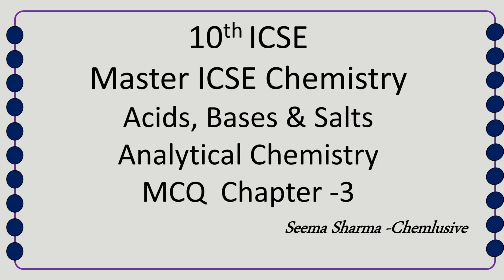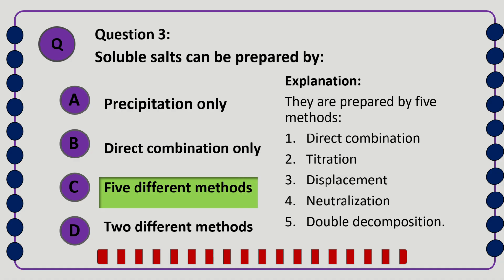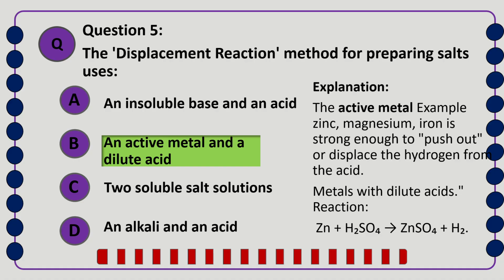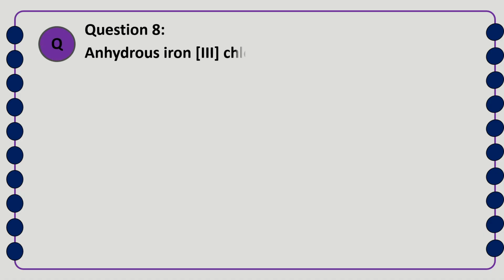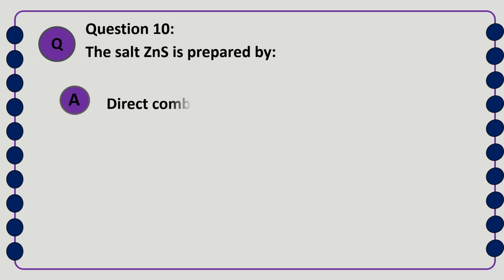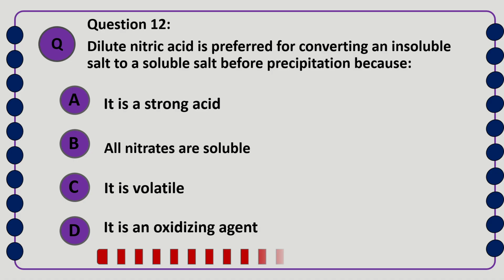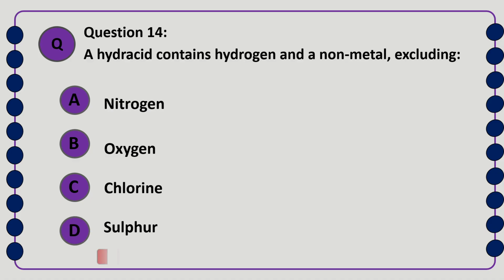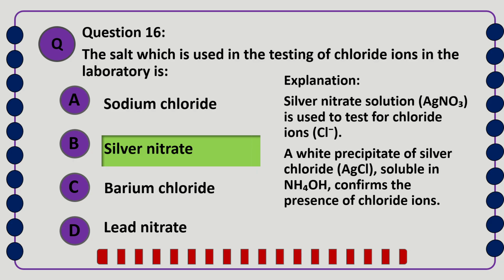10th ICSE Chemistry Revision: 15 MCQs Chapter 3—Acids, Bases, and Salts (SET-1)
MASTER ICSE CLASS 10 CHEMISTRY with our COMPLETE MCQ SERIES. This session covers 15 of the most important MCQs from Chapter 3—Acids, Bases, and Salts (SET-1). We are creating multiple sessions like this to cover the entire syllabus and help you. BOOST YOUR BOARD EXAM.